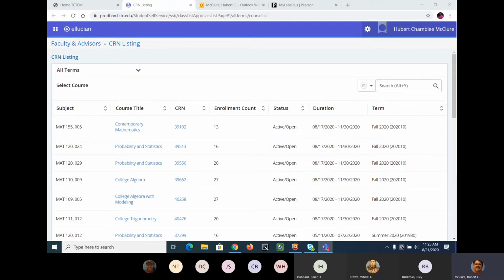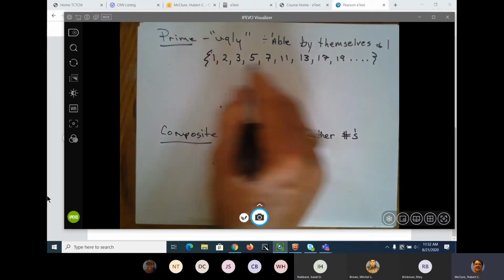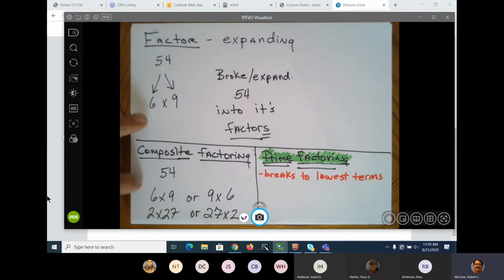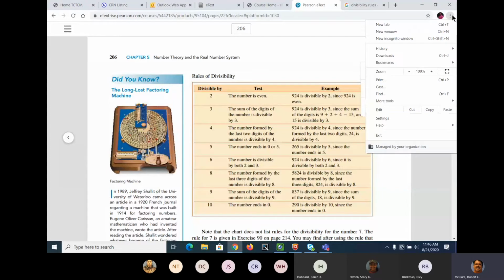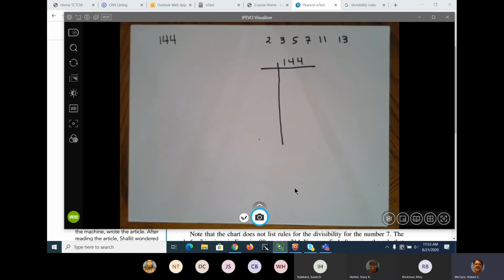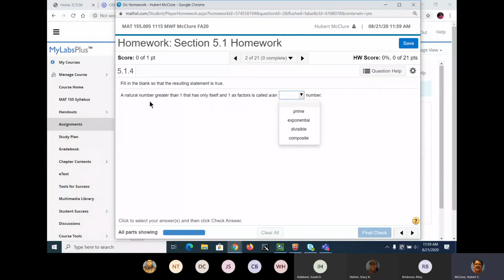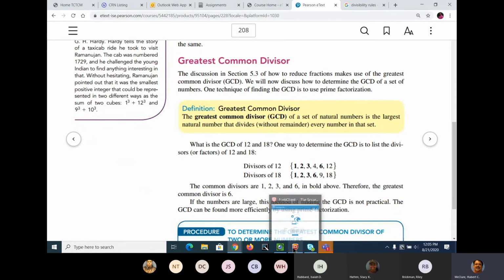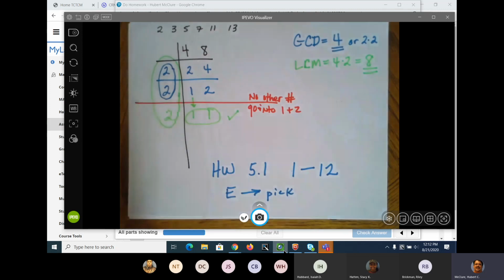MAT 155 3rd day 51 part 1